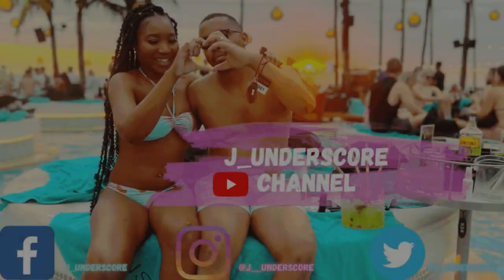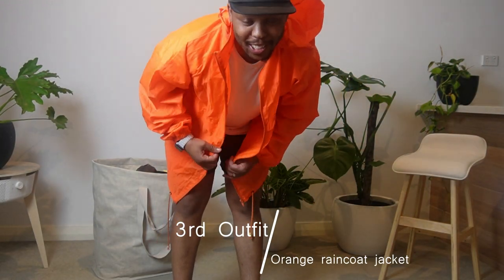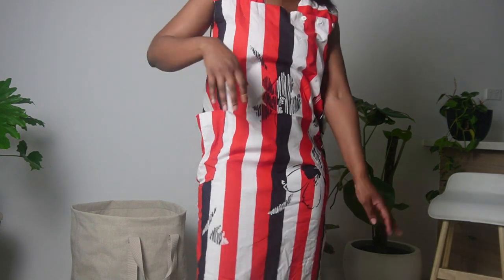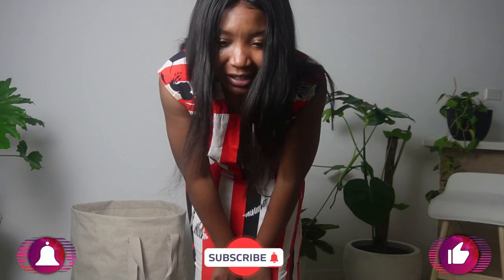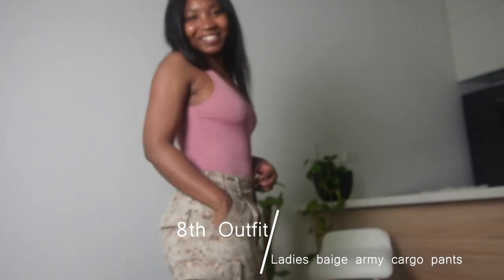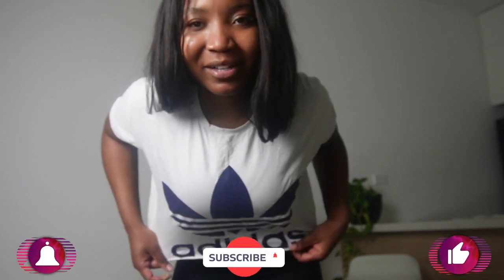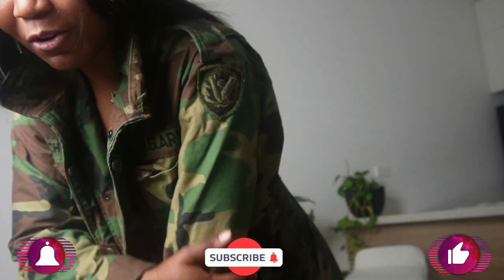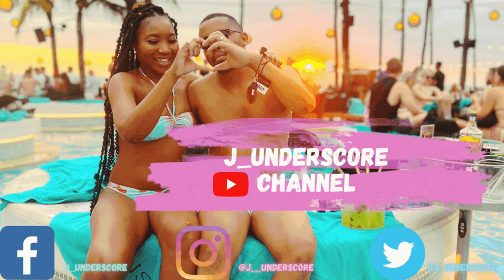First Thrift Haul Vlog || Vlogotober Ep 3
We've done a haul before and never been thrifting before, so join us on our first attempt at doing at doing a thrifting haul.
Whats your best outfift...